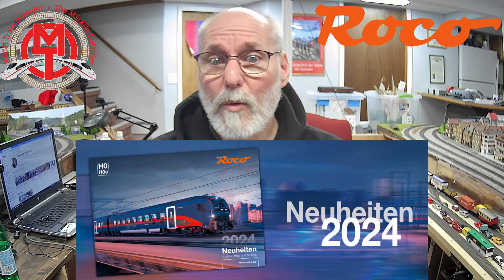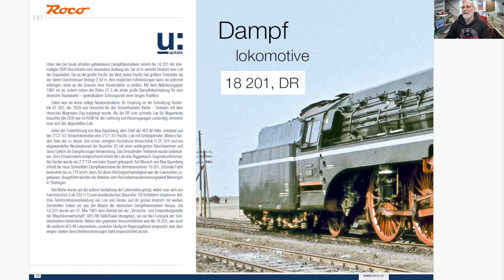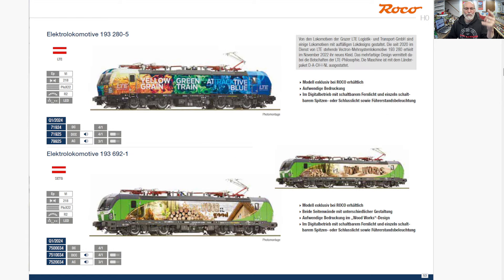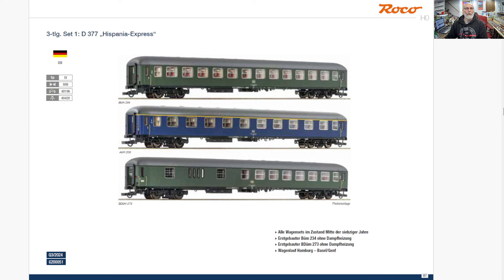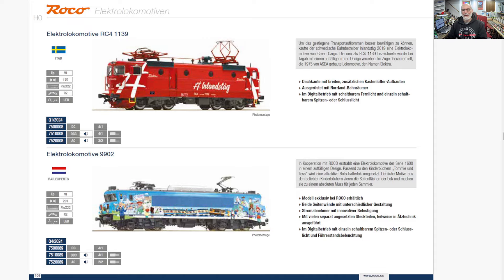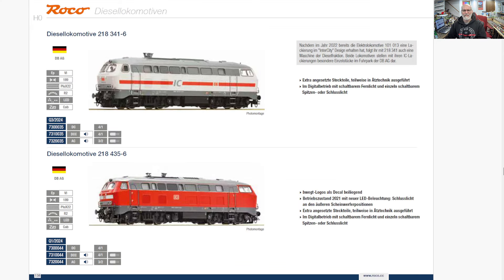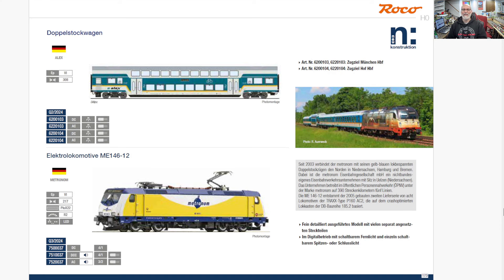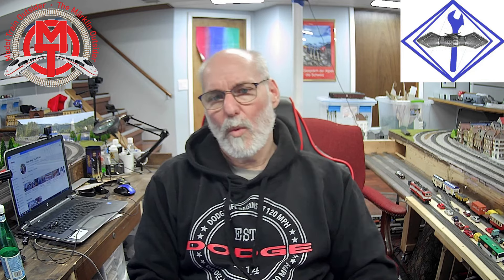First Impressions: The ROCO 2024 New Items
Last of the Big Three, Roco released its catalog yesterday, and I took a look inside last night.  Interested?  Look along with me?

***Note:  These "First Impressions" videos are filmed live, so that you truly get a "first impression."  I do not look at the catalogs before filming.  I will misstate or guess wrongly, and often make Freudian errors.  Sometimes I will start reading or scanning the descriptions and slip the wrong number or cross- for example, I am looking at a 375 and reading that 24 survived World War 1 and accidentally say "class 24."  It happens live and gets caught and is not edited out for reality's sake.